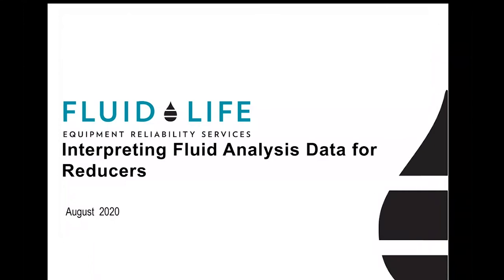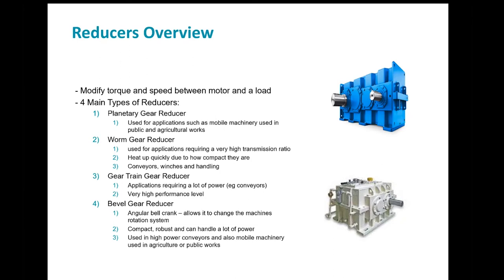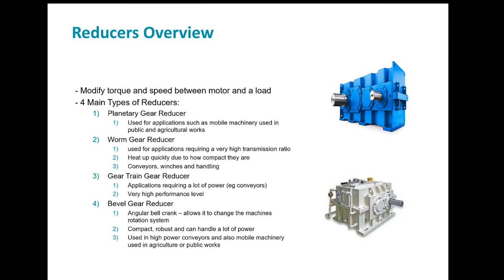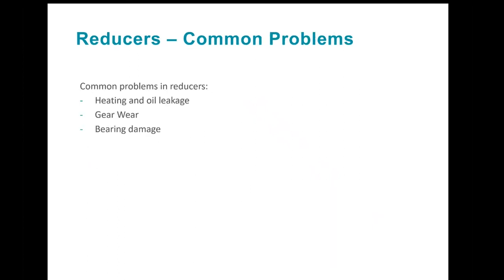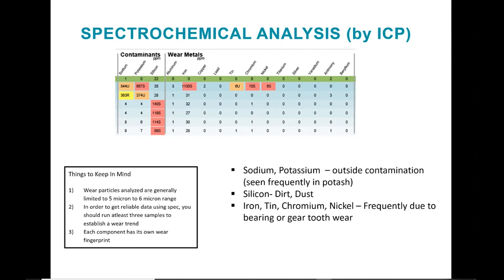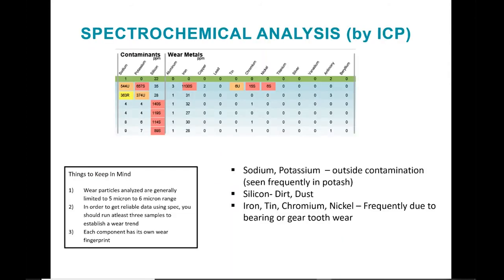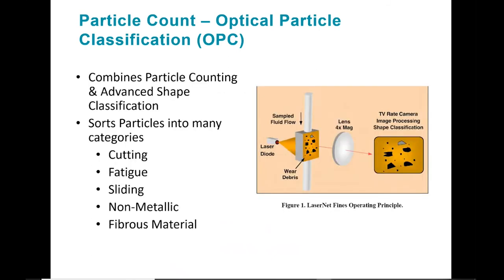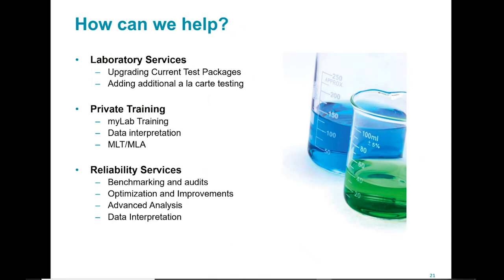Data Interpretation: Reducer Components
n this webinar, you'll learn about data interpretation of oil analysis results for reducer components. Hosted by Mo Habib, Account Manager, Oil & Gas.